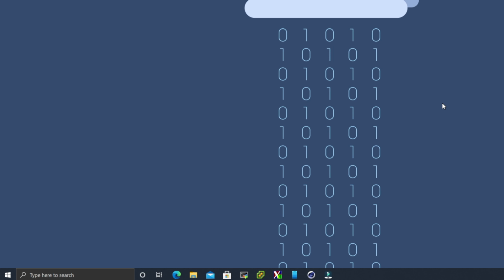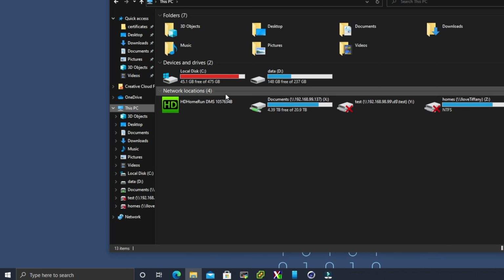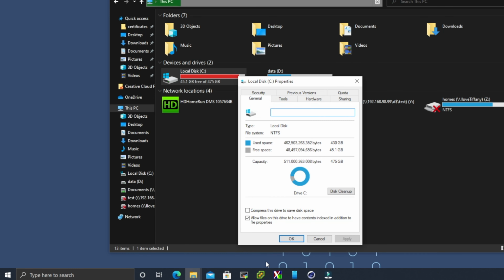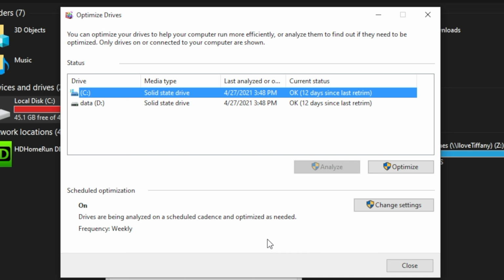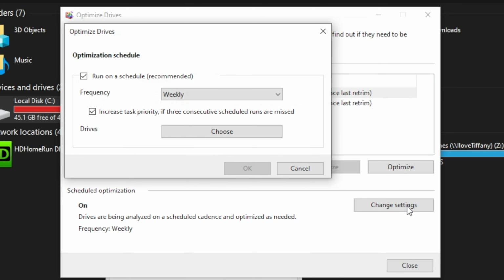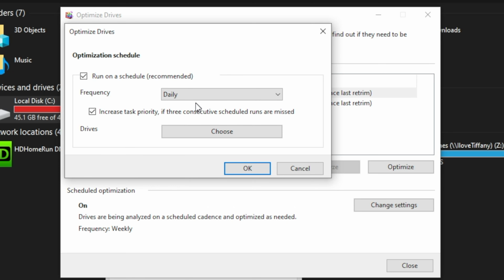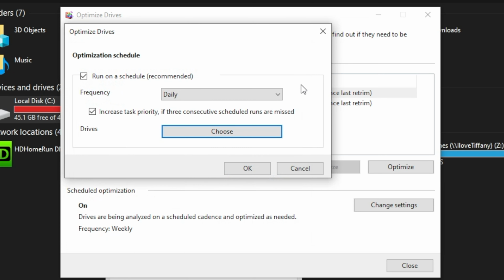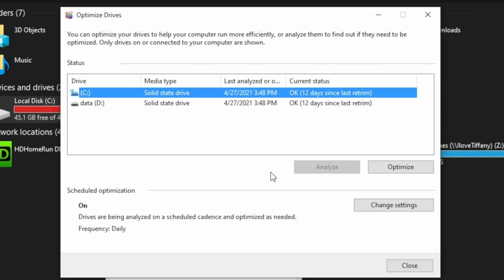how to defrag windows 10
49% 24.5K/50K

On This Tech support Tuesday I show you how to defrag windows 10 as well as schedule it to automatically defrag daily (or run retrim on SSD's) to help keep your system running smoothly as make it as fast and responsive as possible.